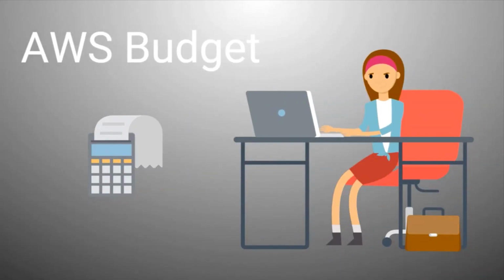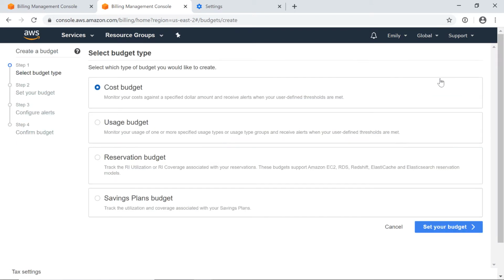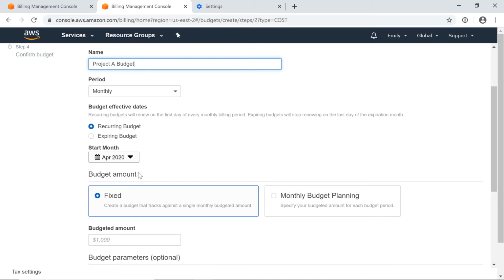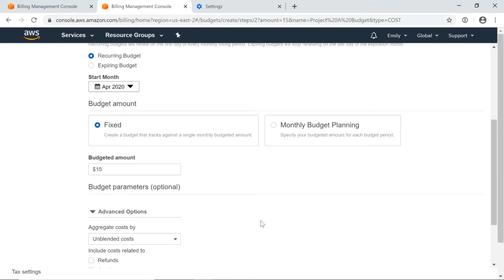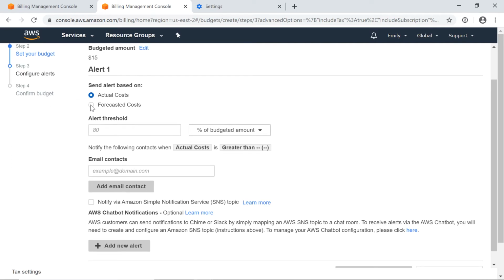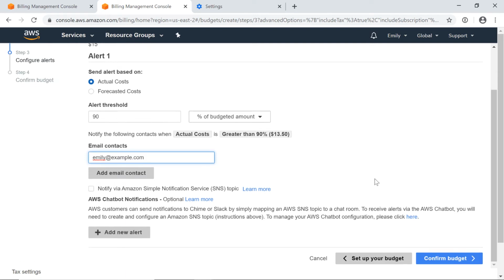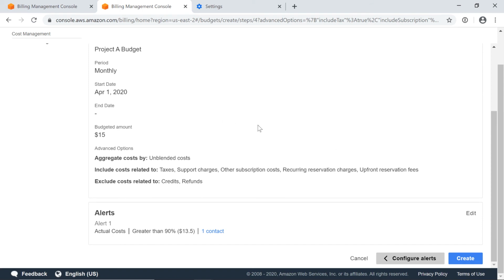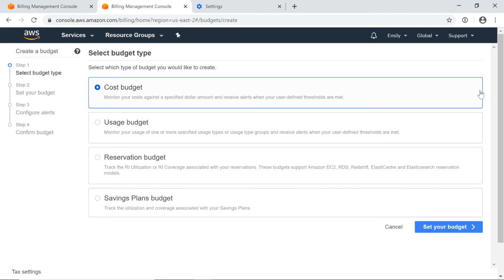Cost saving tips - How to set up an AWS Budget MAC with Amazon Polly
Welcome back to Cloud Cookie Academy. This video will cover a very important topic - Cost optimization. Emily will demonstrate how to use AWS Budgets to set budget alerts. Narration is generated using Amazon Polly.

AWS console:

AWS "Creating a budget" User Guide:

About us:

AWS Marketplace